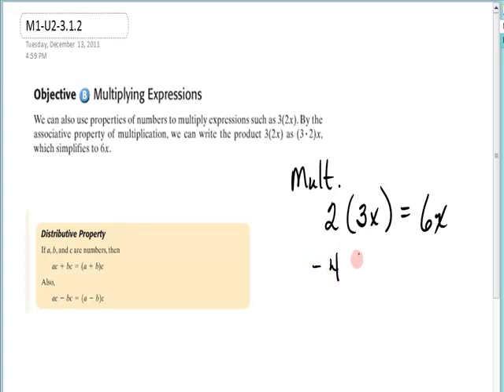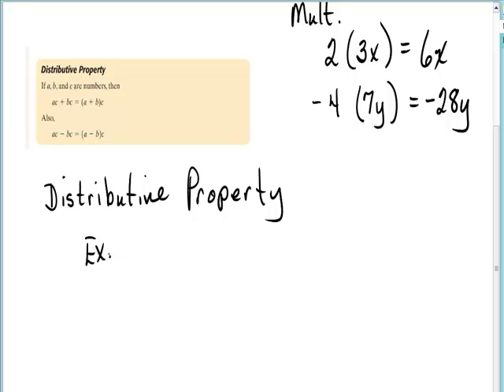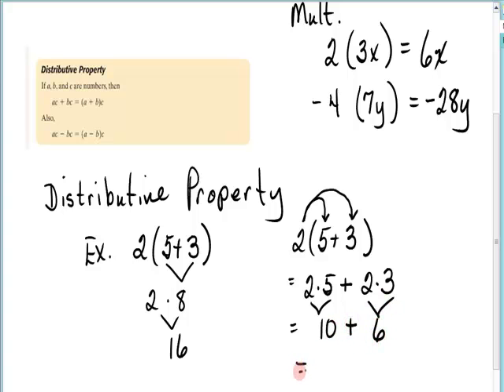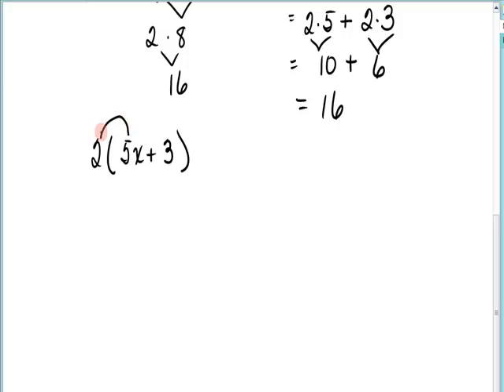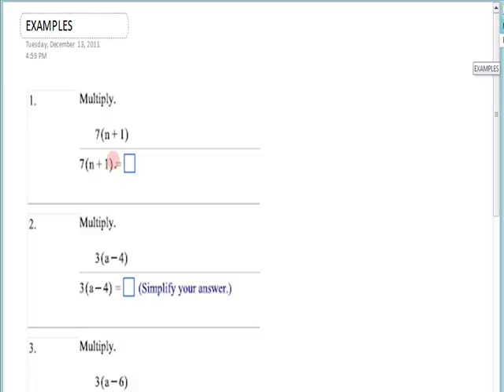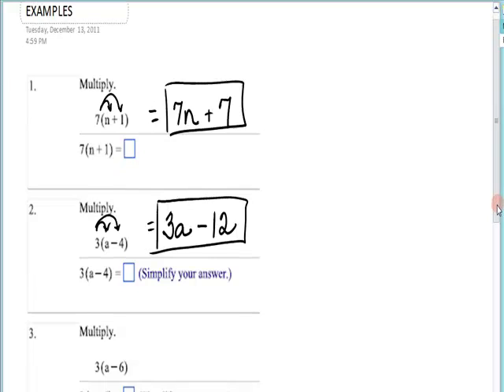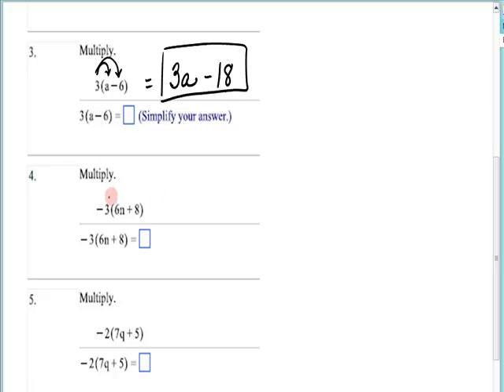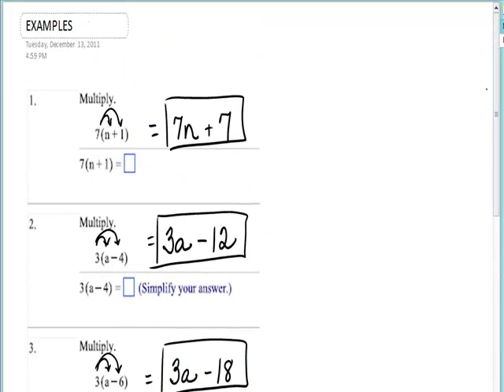BASM 3.1.2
Description